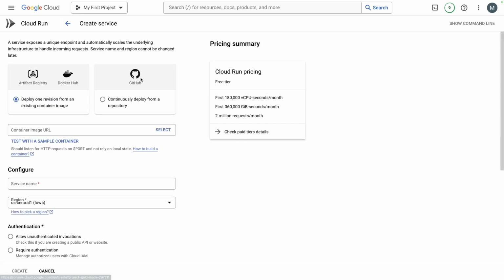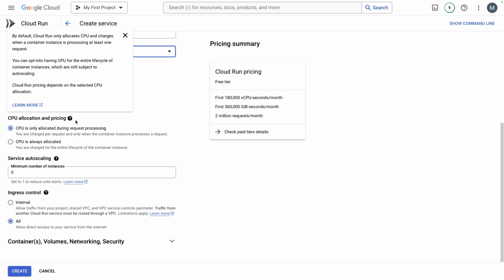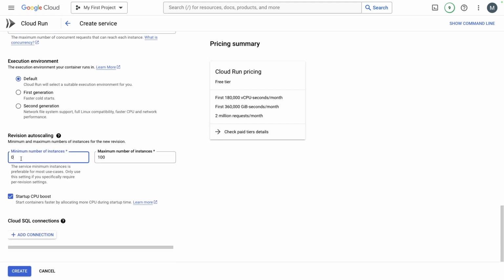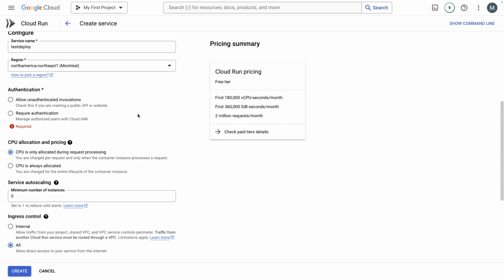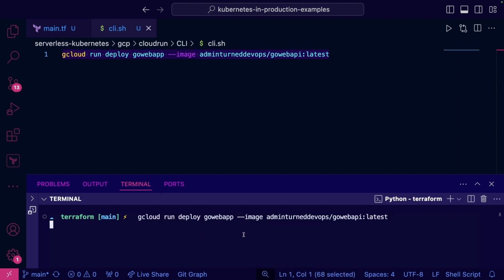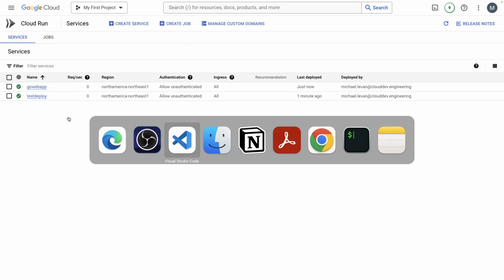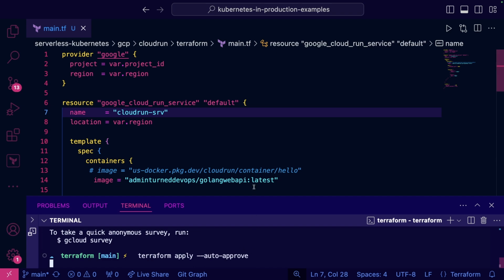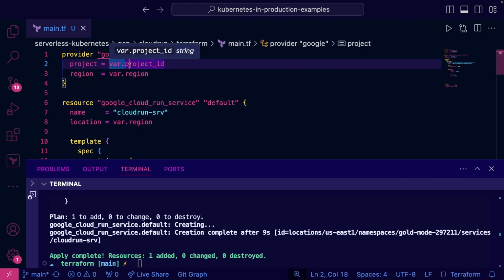3 Ways To Deploy A Container In GCP Cloud Run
In this video, you'll learn three different ways to get GCP Cloud Run services up and running for any container that you want to deploy.